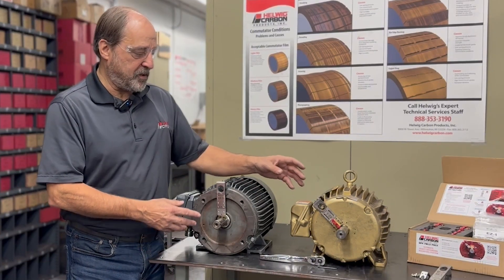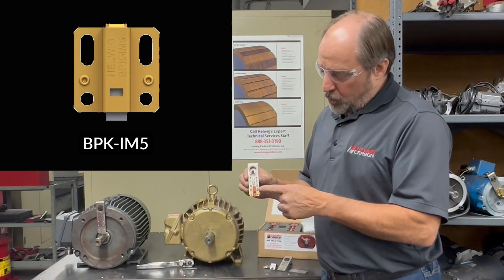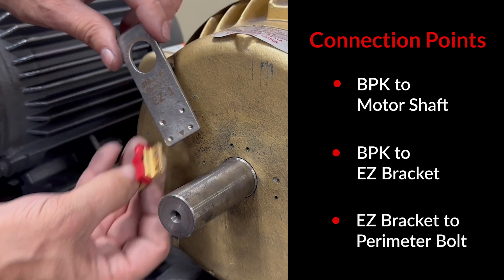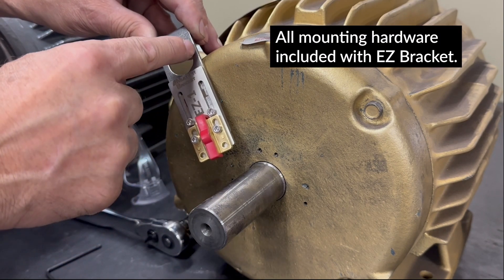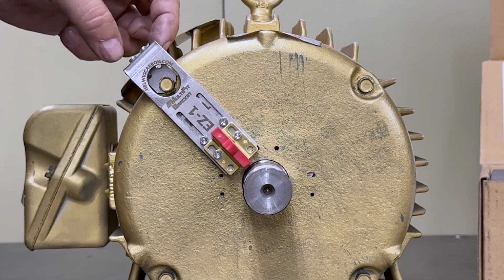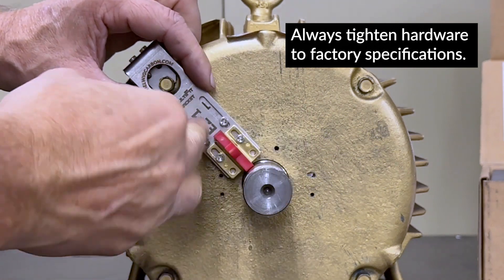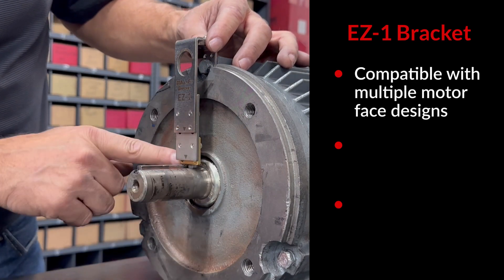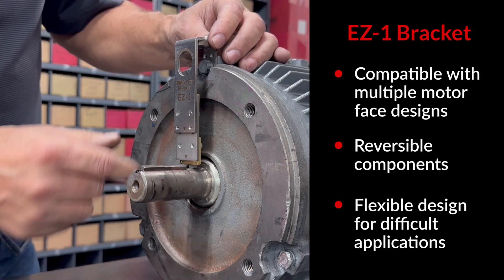How to Install BPK & EZ-1 MultiFit Bracket - Using Perimeter Bolts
Watch this quick video to learn how easy it is to install a Bearing Protection Kit (BPK) & EZ-1 MultiFit Bracket on to almost any motor application.